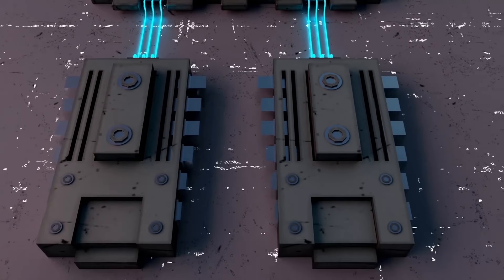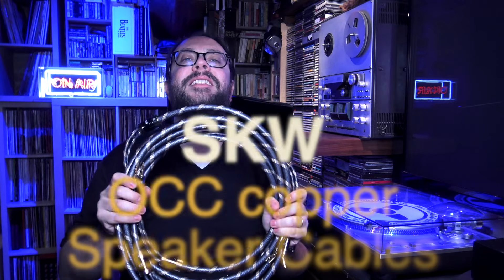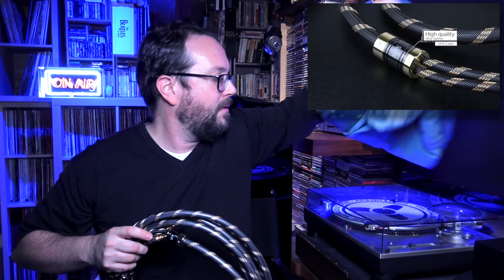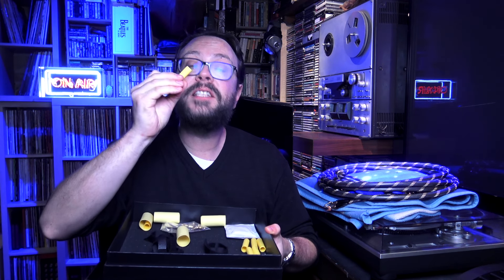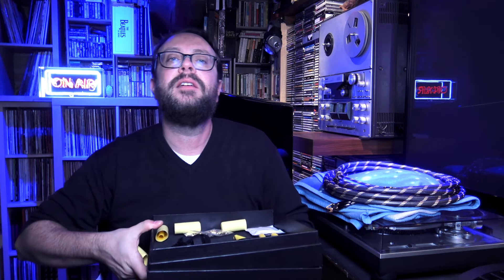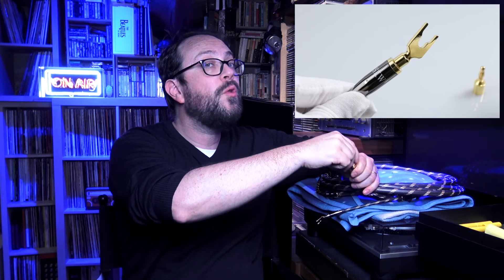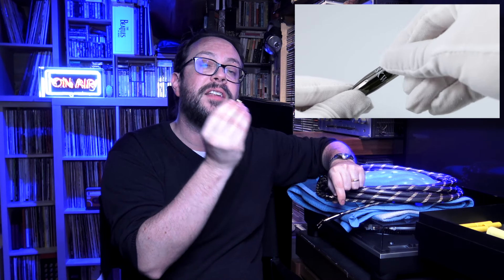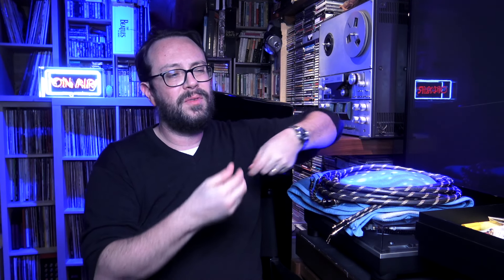Unbelievable high-end OFC copper speaker cables at very low price!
Quality speaker cables can be very expensive but are fundamental to obtain the maximum from your loudspeakers. In this video we explore a very special and versatile high-end pair of cables composed by 6N of purity OFC copper. A very good cable at a very very good price! Don't miss it!
ATTENTION: These were reported by me as being made of OCC copper. They are not, probably OFC. Here is a link to the final results